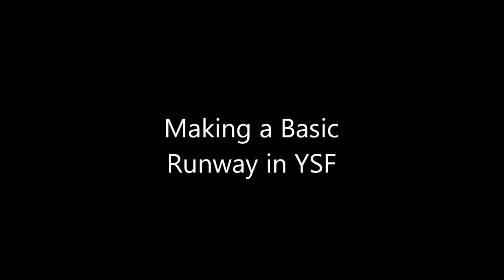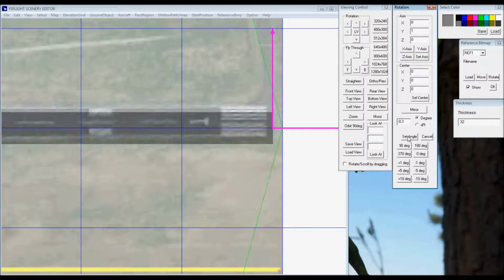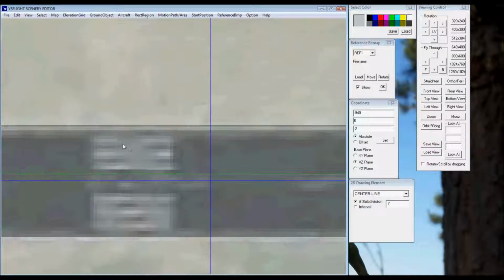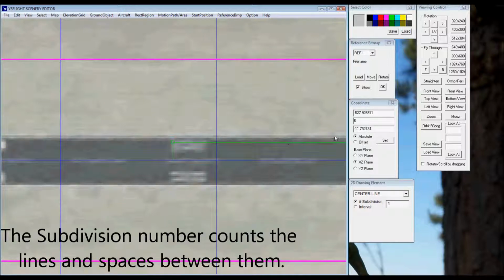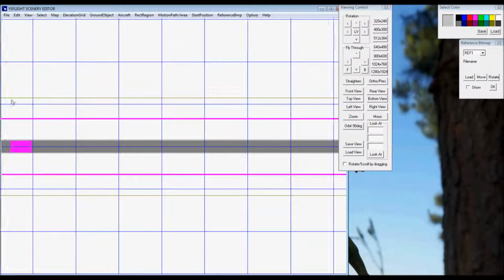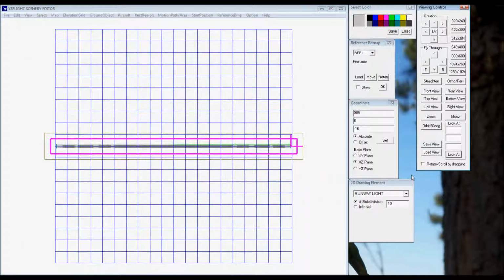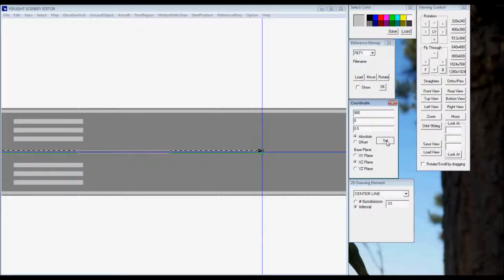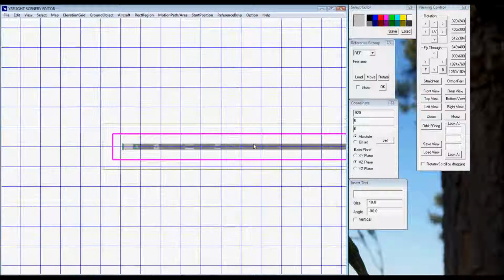Making a Basic Runway in YSF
Follow me as I make a basic runway in YSF.  The same steps I use in this video can be used to make more complicated runways, as well.